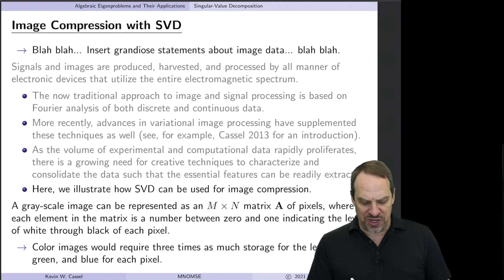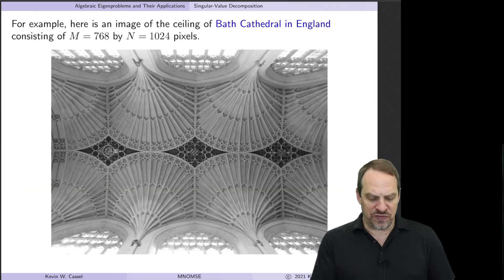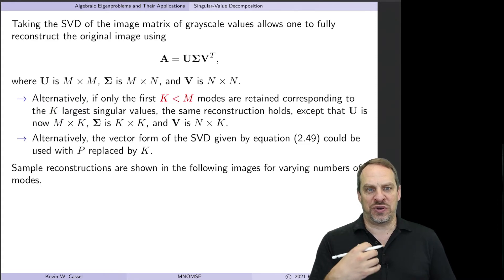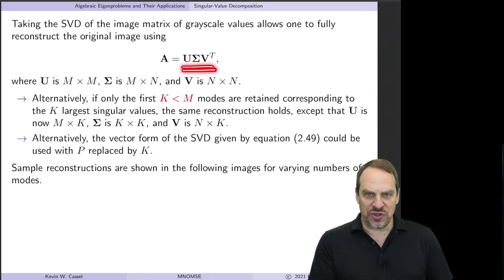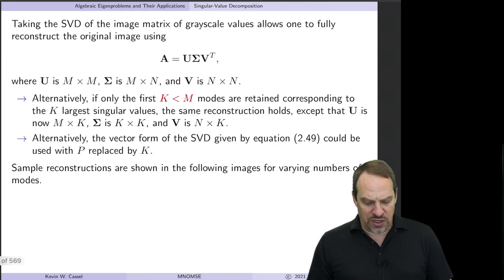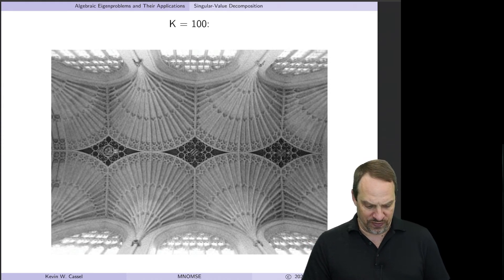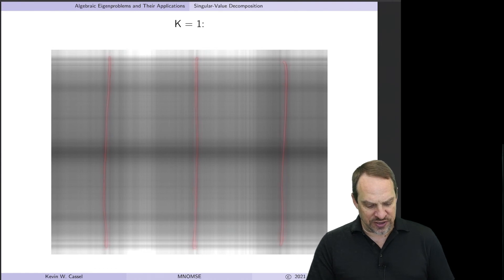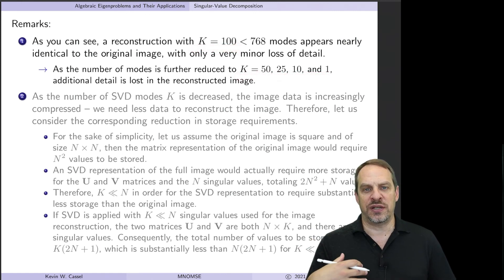Singular-Value Decomposition - Image Compression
Chapter 2 - Algebraic Eigenproblems and Their Applications
Section 2.8 - Singular-Value Decomposition